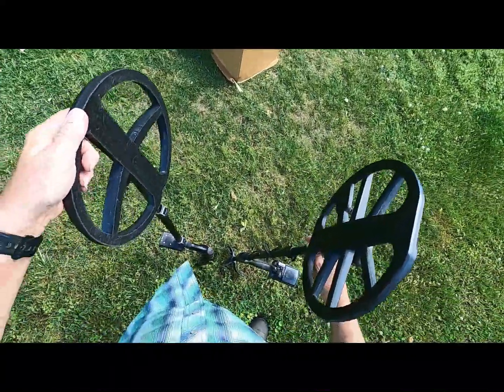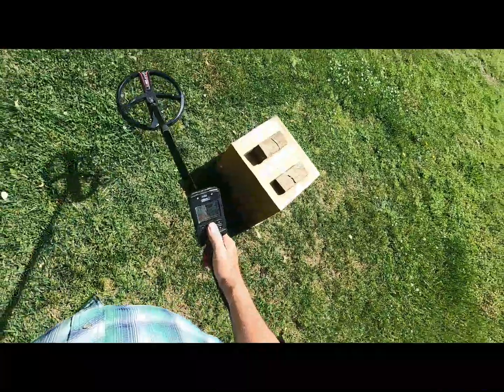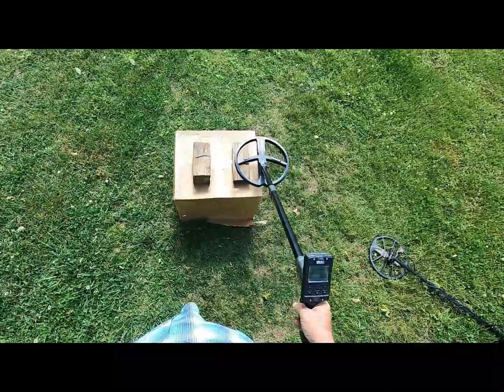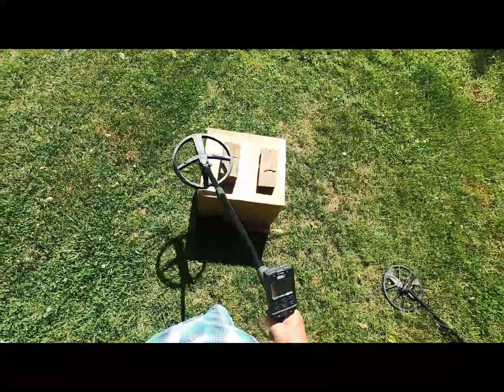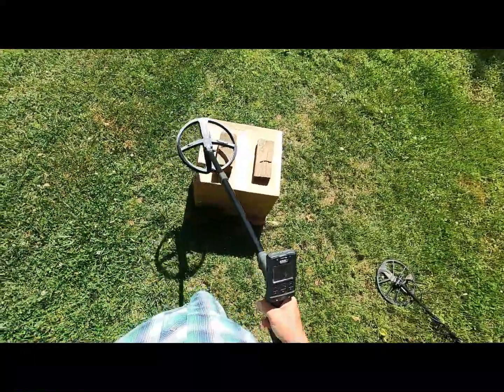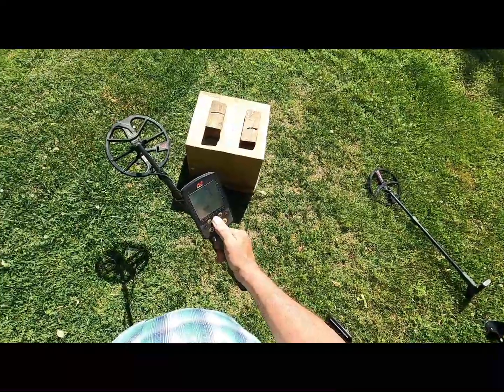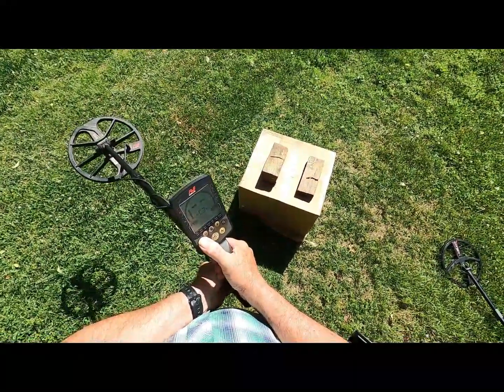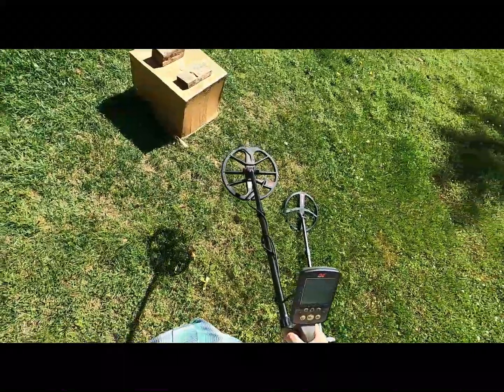Deus 2 compared to Equinox 800 both wearing 11 inch coils